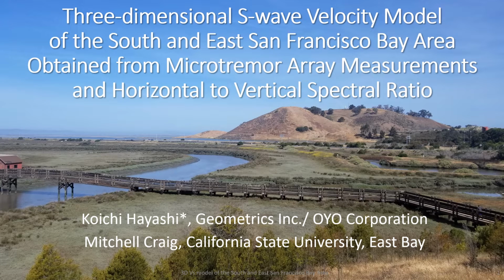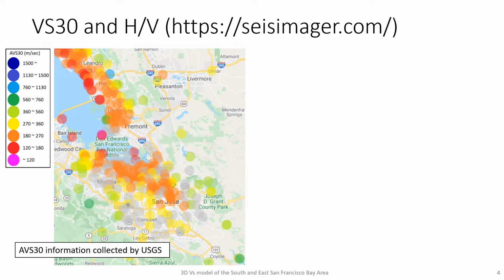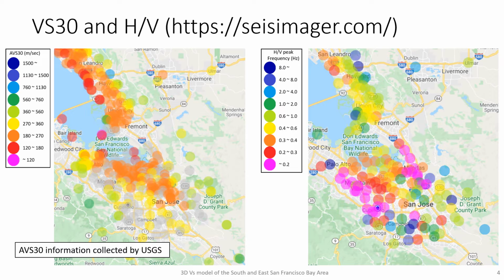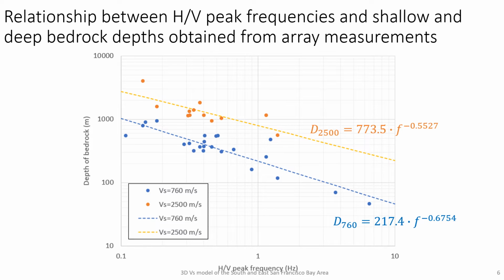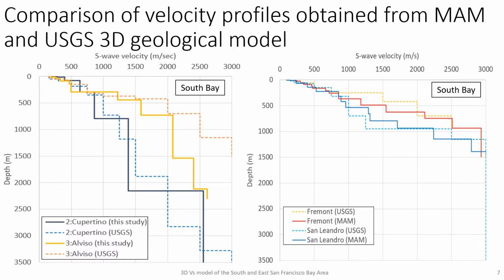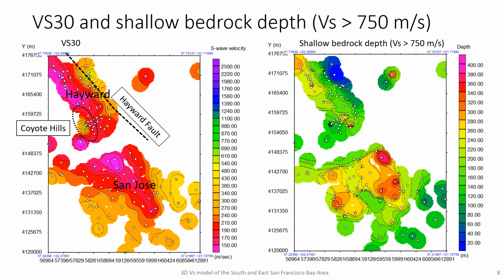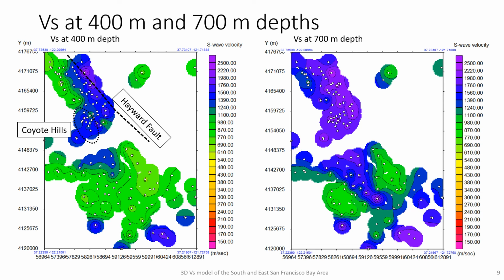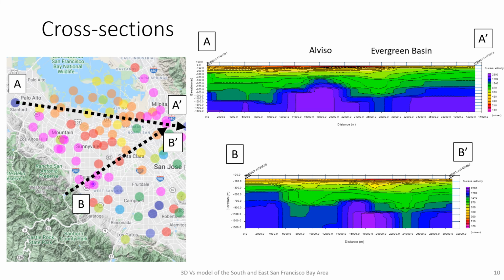NCEHW2022 Hayashi and Craig presentation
Three-dimensional S-wave Velocity Model of the South and East San Francisco Bay Area Obtained from Microtremor Array Measurements and Horizontal to Vertical Spectral Ratio